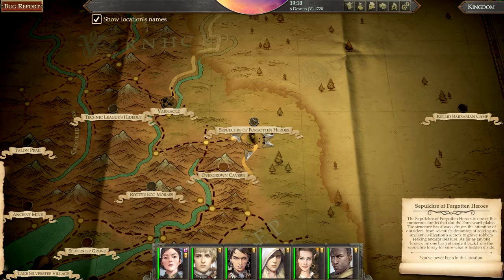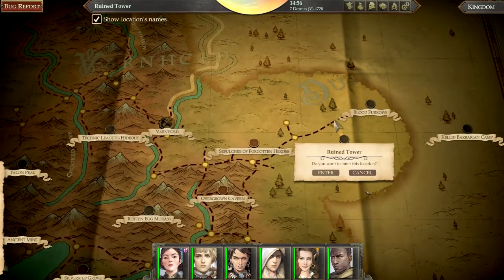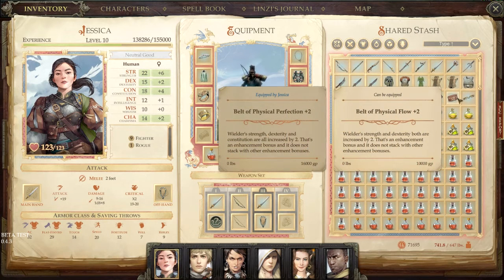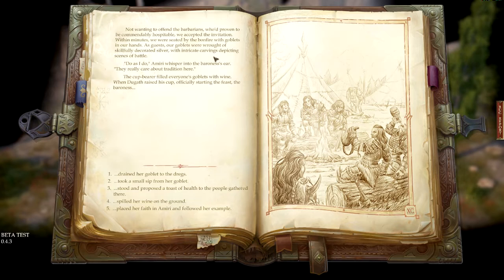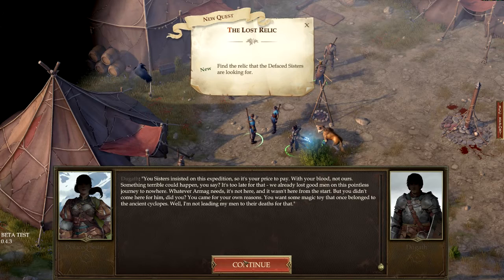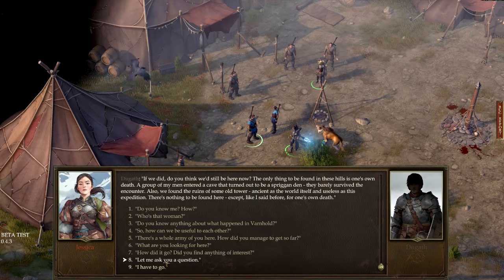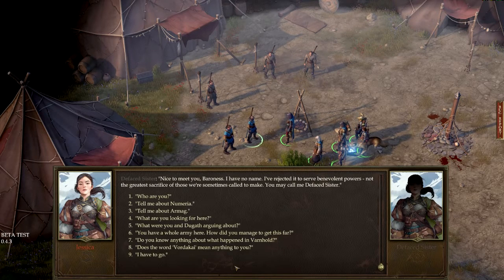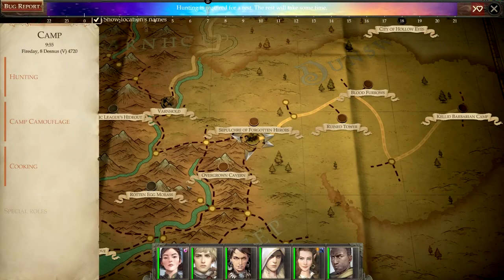Let's Play Pathfinder Kingmaker Beta Episode 72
A let's play of the beta version of Owlcat games upcoming role playing computer game Pathfinder Kingmaker

(the song list is below the blog)

iCompositions.com is an internet community for aspiring musicians. We seek to empower independent artists by providing them with a venue to share their music, receive feedback, and connect with other artists.